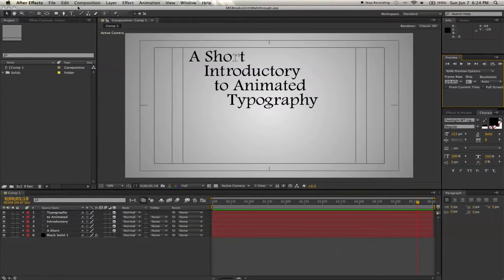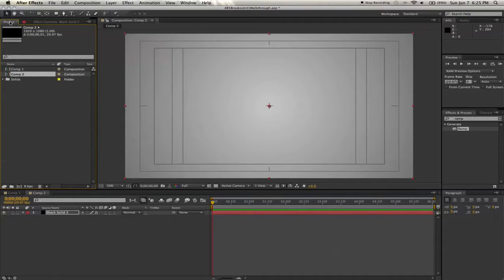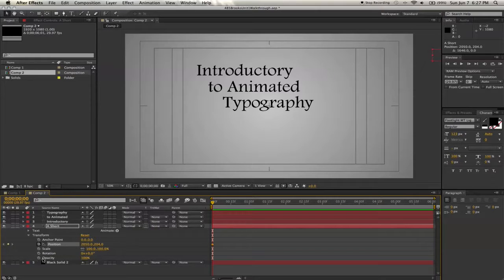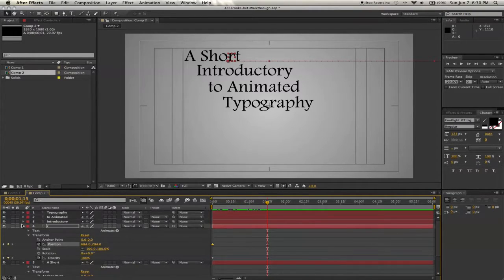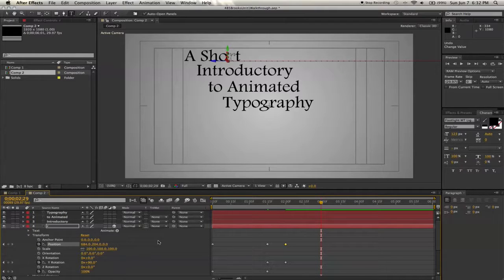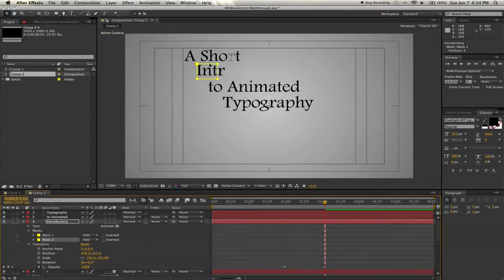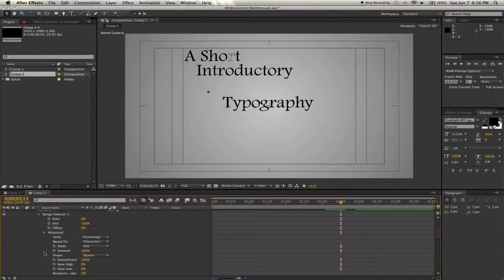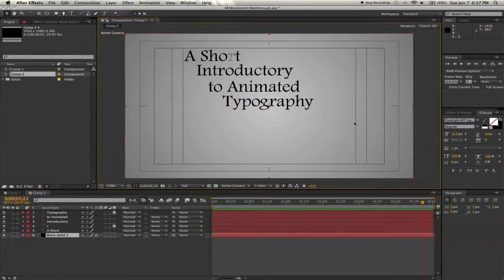Simple Kinetic Type Tutorial After Effects CS6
This may auto into sd, please be sure to change it to hd 720p.
Made with Adobe After Effects CS6 and Premiere.
Intro made with Trapcode Particular effect.